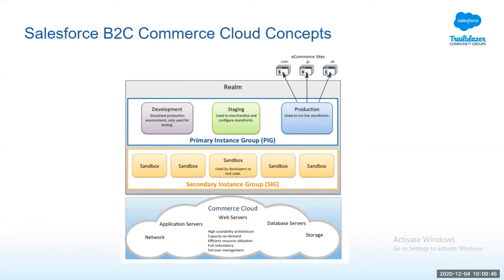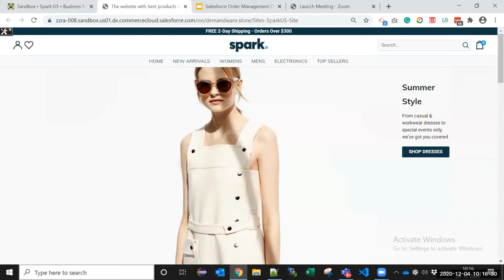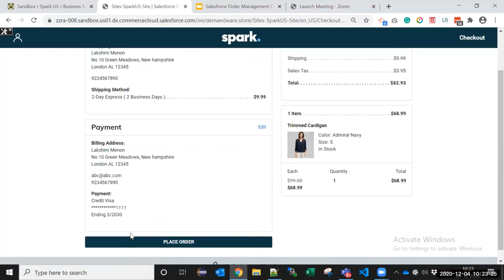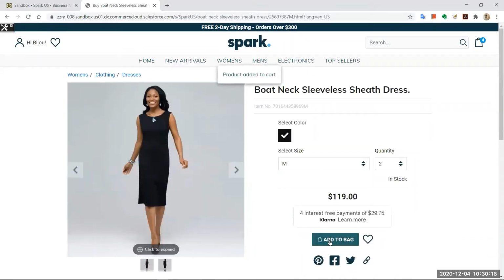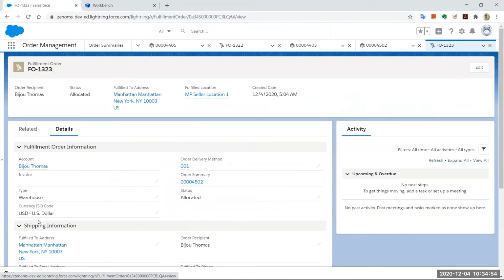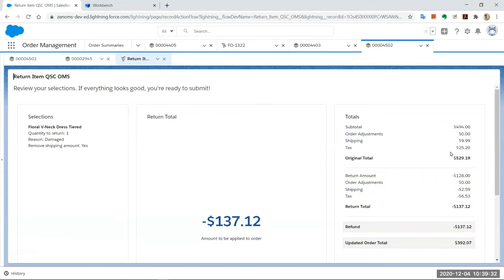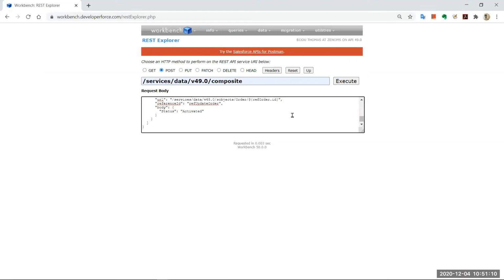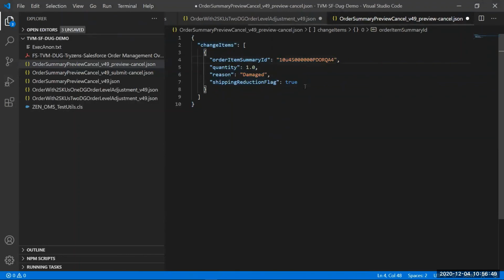Intro to Salesforce Order Management by Lakshmi & Bijou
Presenters: Lakshmi Menon and Bijou Mani Thomas

Walkthrough of Salesforce Order Management and demo of the integration with Salesforce B2C Commerce Cloud and Salesforce Order Management.